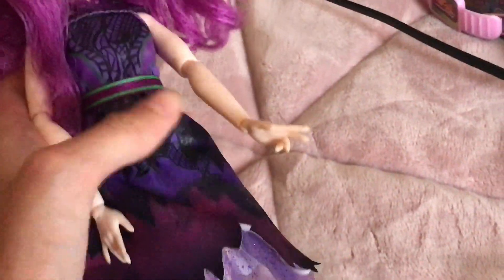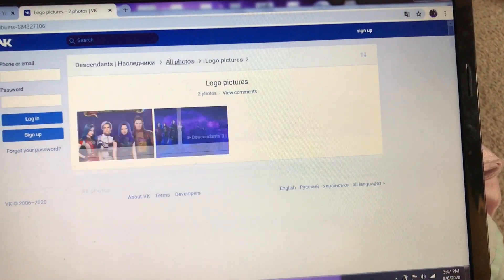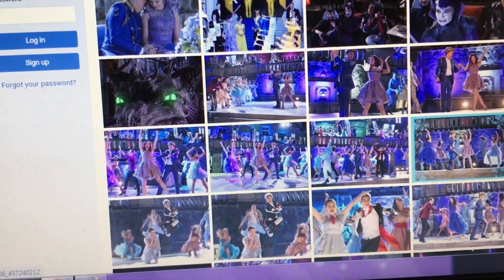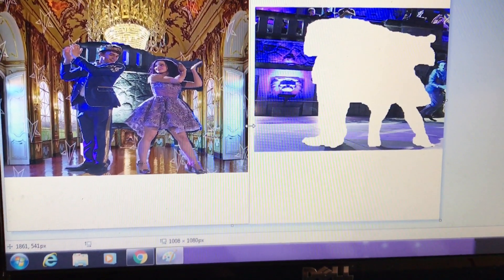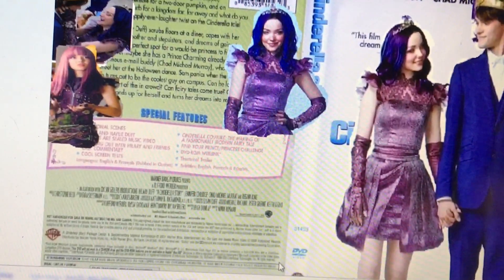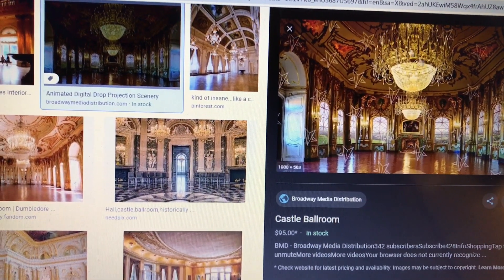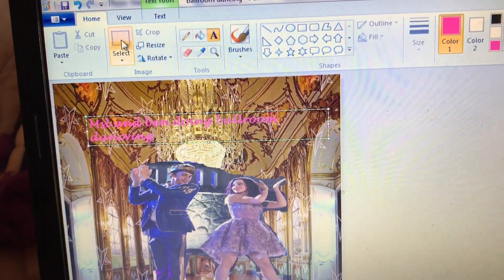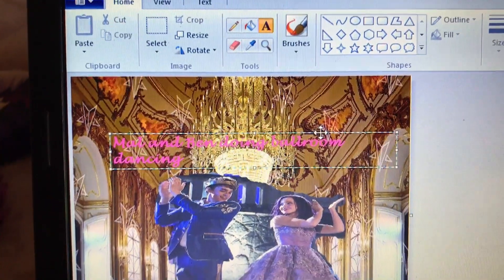Microsoft Paint Tutorial Video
Hi eveyone welcome to the my Microsoft paint tutorial video. Today Mal and I are gonna show you how I create beautiful backgrounds for my thumbnail and I'm gonna show you an example on how to do it. Hope this tutorial helps if this is your first time using Microsoft Paint.